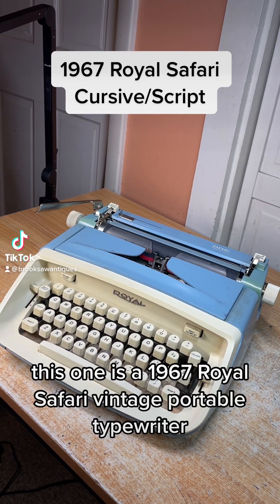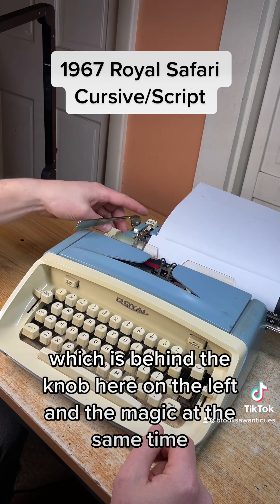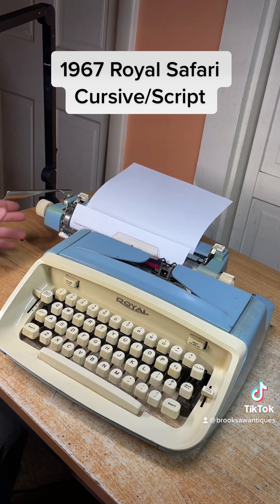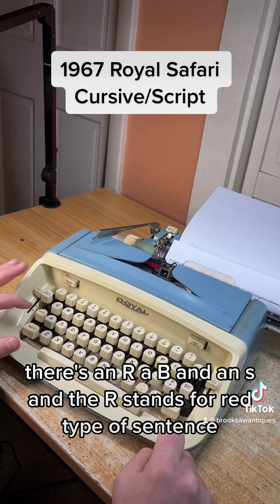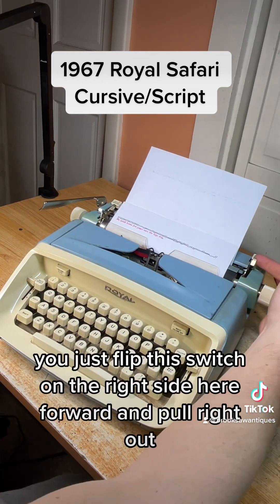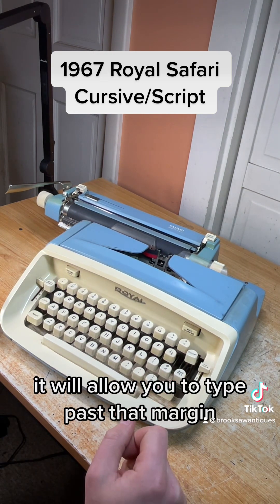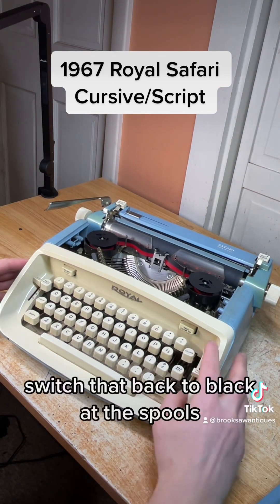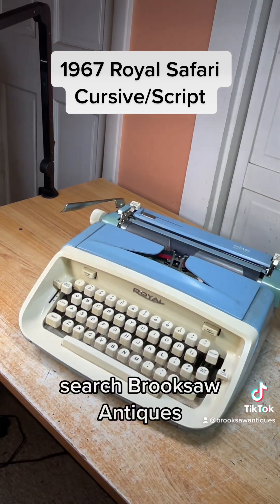How to use all the functions on a 1967 Royal Safari Cursive/Script vintage portable typewriter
All functions work great 😍 now available on Etsy or eBay search Brooksaw Antiqies